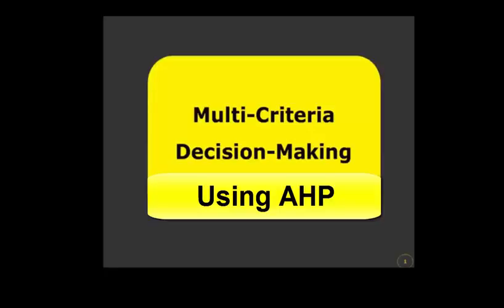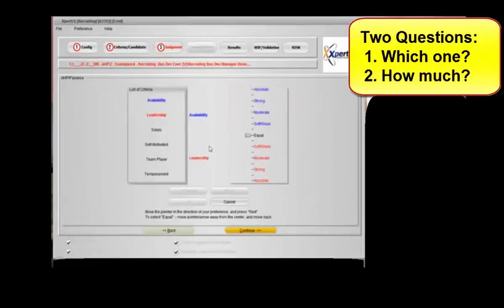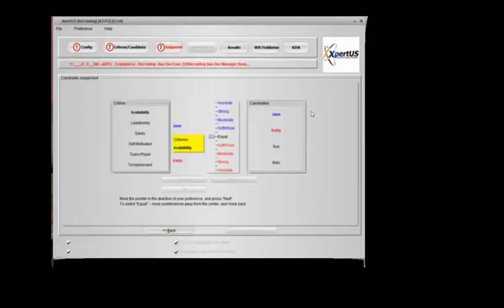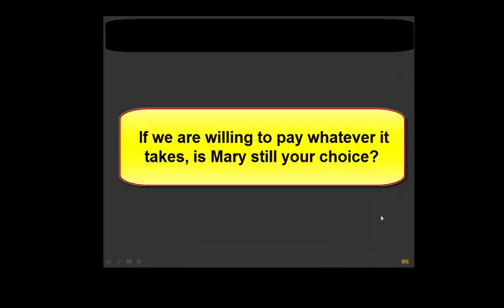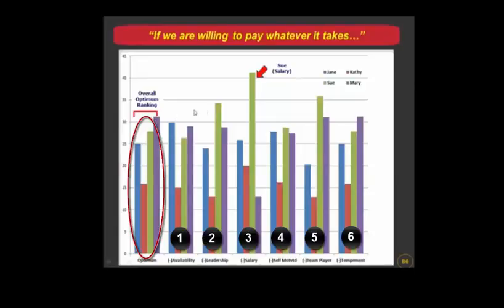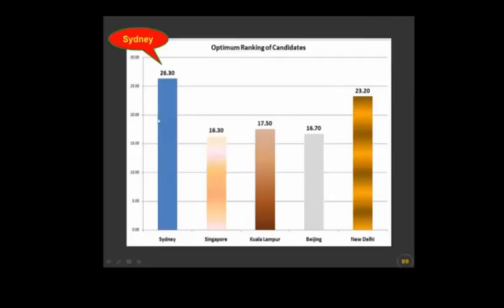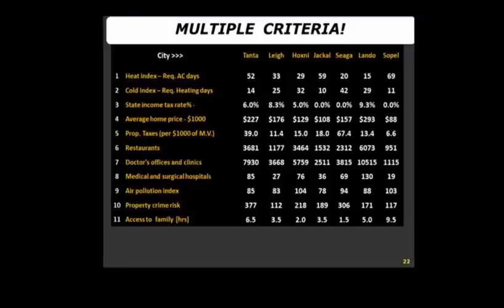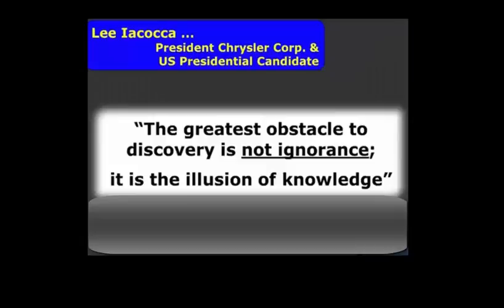Multi Criteria AHP - XpertUS